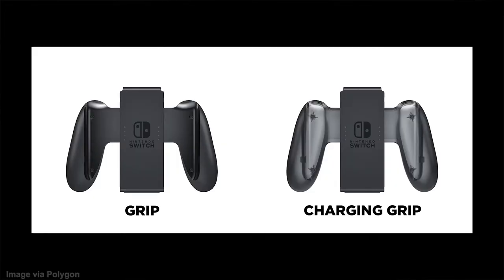The Return Policy - My Top 4 Disappointing Nintendo Switch Accessories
Heyyy Everybody!

On today's episode of The Return Policy, I want to finish up celebrating the 1 year anniversary of the Nintendo Switch's with a list of my 4 most disappointing accessories that were released in the past year. Since I produced an episode of my 5 favorites, it felt appropriate to make this since the whole basis of this YouTube channel saying what I'm reviewing is worth Keeping or Returning!

I always wanted to stay as positive as I could even when giving a review of "RETURN IT", but there those certain accessories that not only gained the reputation of "RETURN IT" but also the addition of causing a risk to your Nintendo Switch. I'm keeping the review criteria from my list of favorite accessories so not only price and value are factored, but a risk to actually damaging your console earned a spot on this list.

Anyways! I hope you enjoy this episode of the 4 accessories I was disappointed in. Thank you so much for taking the time to watch this or any of the reviews and videos on this channel.